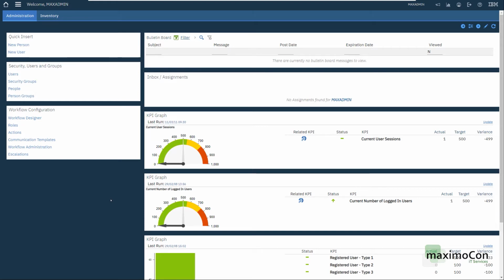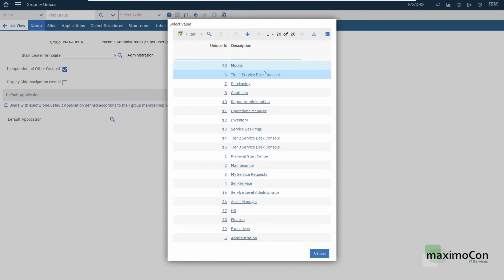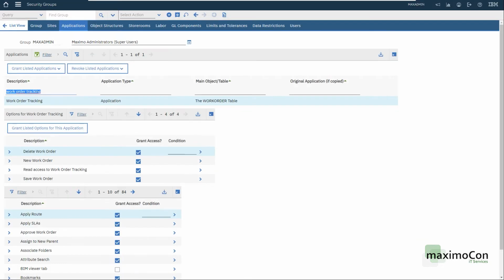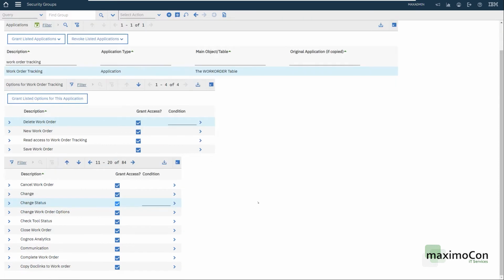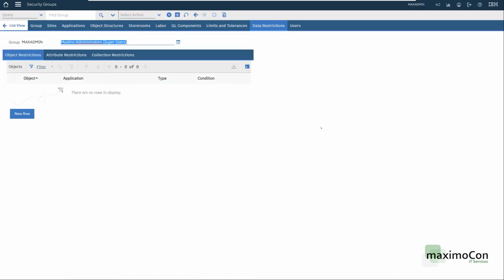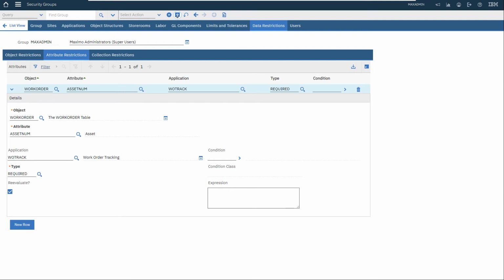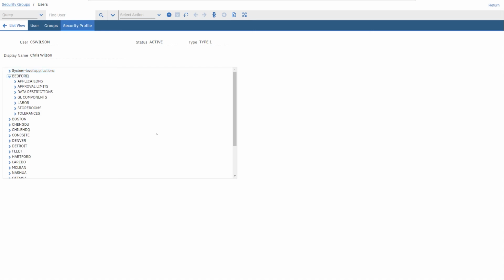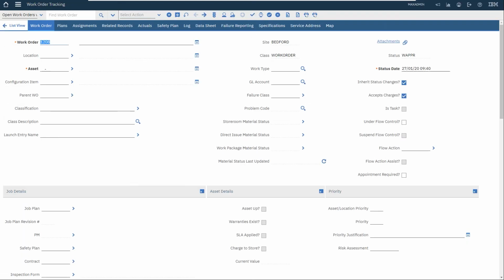[IBM MAXIMO ADMINISTRATOR]: Using Security Groups application - Basic Video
Using Security Groups application - Basic Video.

IBM MAXIMO 7.6.1
Applications:
Locations
Application Designer
Database Configuration

We are specialized in IBM MAXIMO and we have clients all over the globe.
Our company is formed by a certified and highly qualified team of experts.

We work with technical and functional support, training and we have the best skill set when it comes to Maximo changes.

MaximoCon provides training, technical and functional assistance.

The same videos found here also added in portuguese in our PT-BR channel: